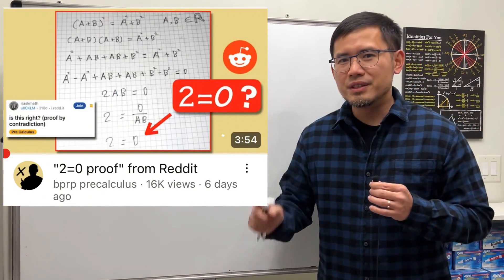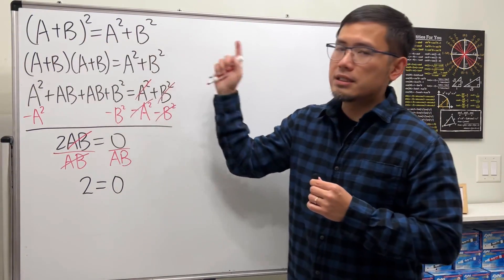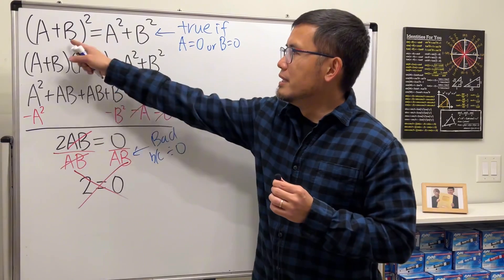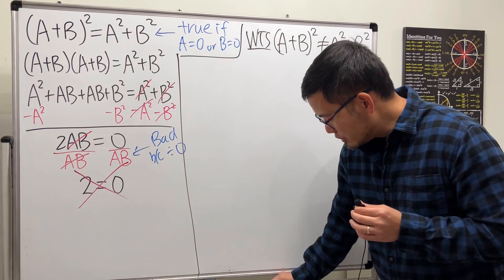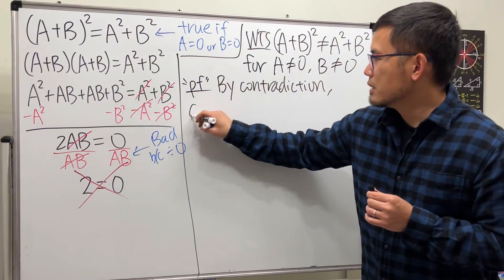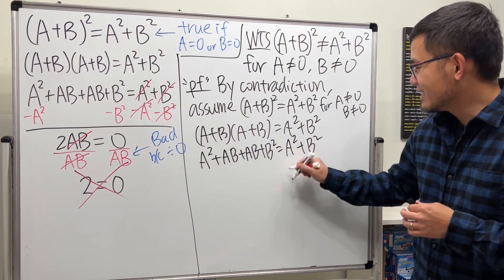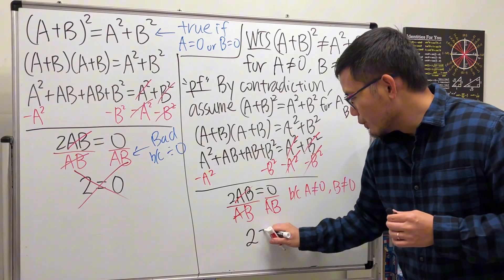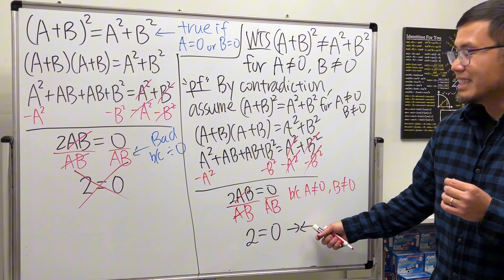(A+B)^2 is not equal to A^2+B^2 by contradiction!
However, @ovens3157 pointed out that the proof was actually to show (A+B)^2 is NOT equal to A^2+B^2 by contradiction. So here it is!